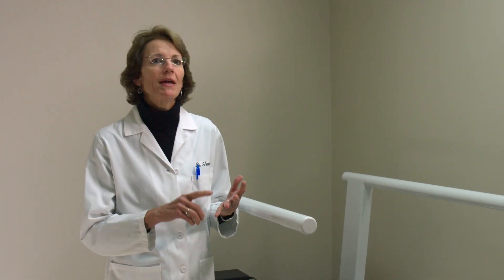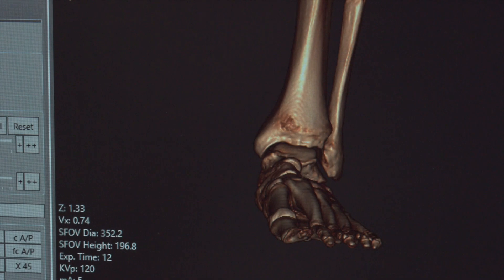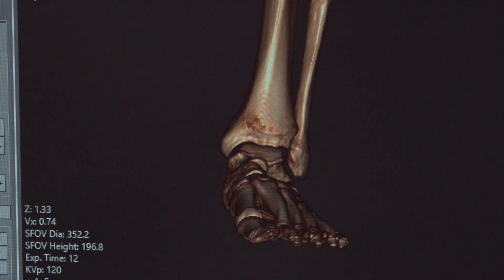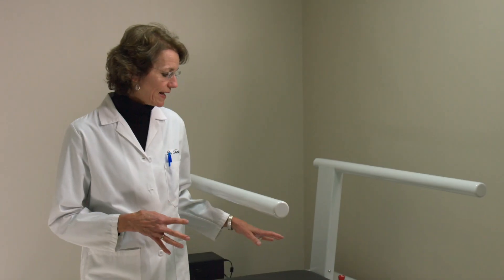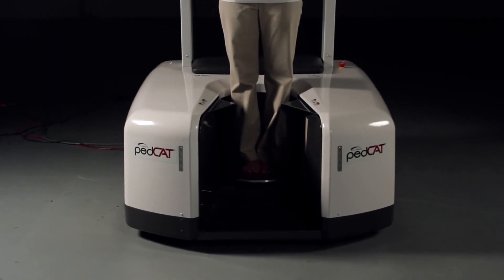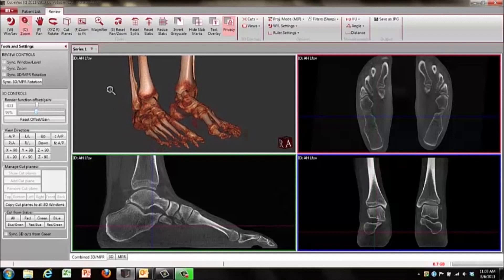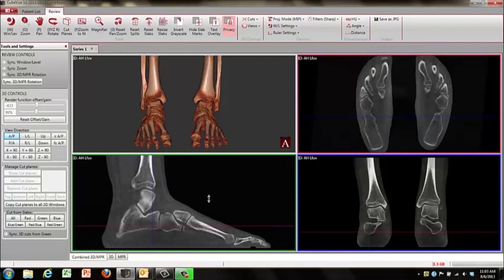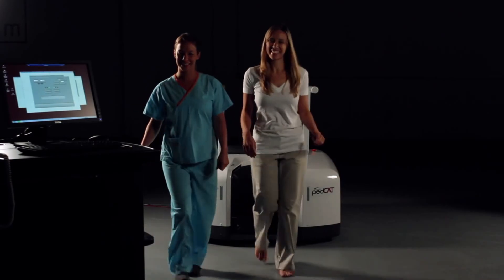Dr. Testerman Discusses Advantages of pedCAT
Dr. Chris Testerman of Knoxville Orthopaedic Clinic discusses the advantages of using the pedCAT. The pedCAT is a compact, ultra-low dose CT imaging system from CurveBeam.